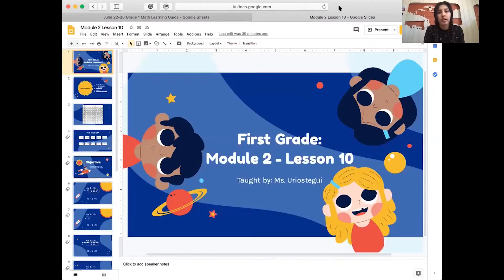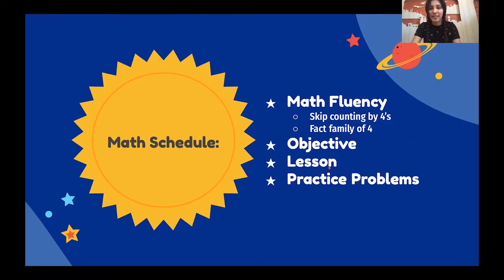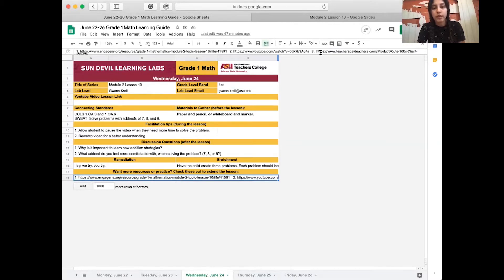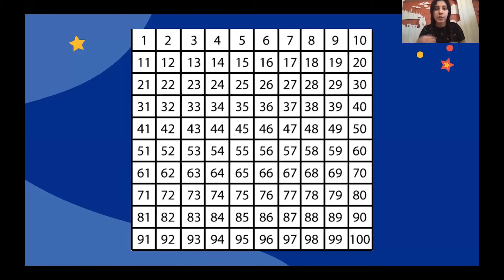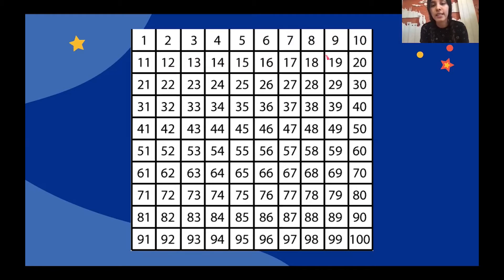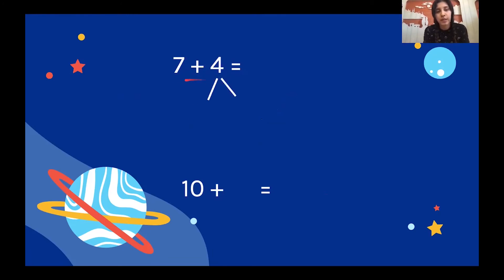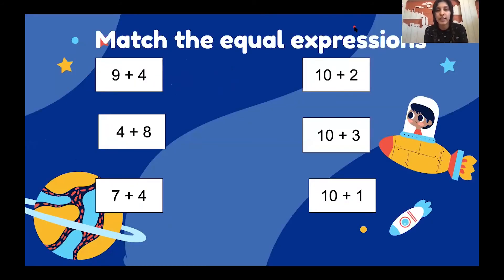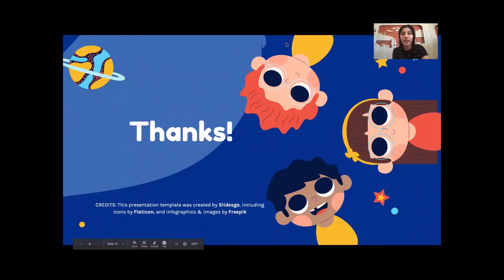Module 2 Lesson 10 | Grade 1| Sun Devil Learning Labs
Learn Module 2 Lesson 10 with this Sun Devil Learning Labs lesson from Arizona State University’s Mary Lou Fulton Teachers College. Download our learning guide in English or Spanish for discussion questions, tips and resources related to this lesson. Descargue nuestra guía de aprendizaje en Inglés ó en Español para preguntas de diálogo, consejos y recursos relacionados con esta lección.